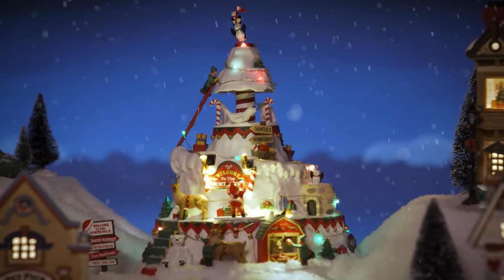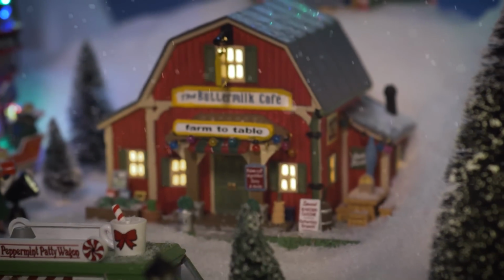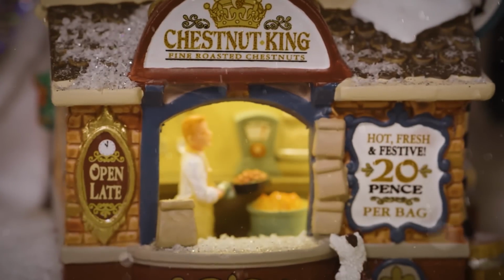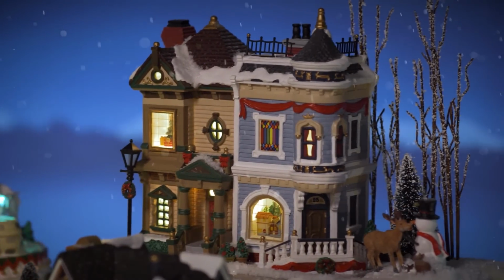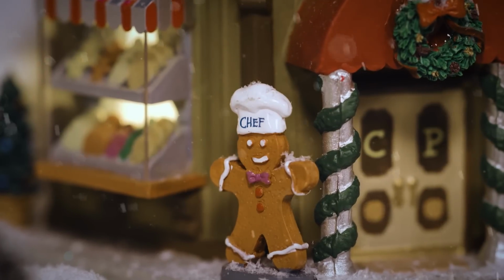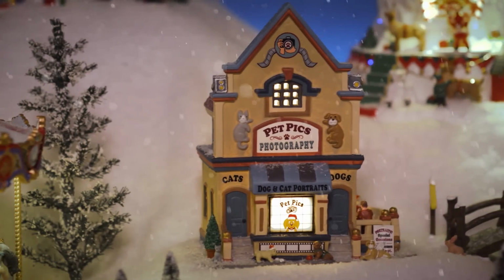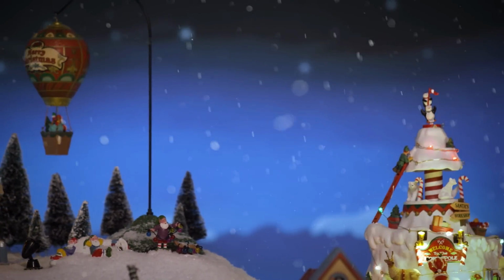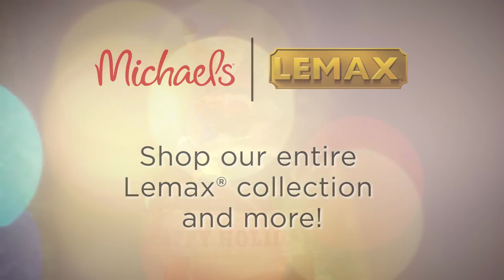Lemax 2018 Christmas Village | Michaels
Set the scene for the season with nine Lemax pieces you can only find at Michaels. Collect them all from the Lemax Christmas 2018 Village before they're gone!